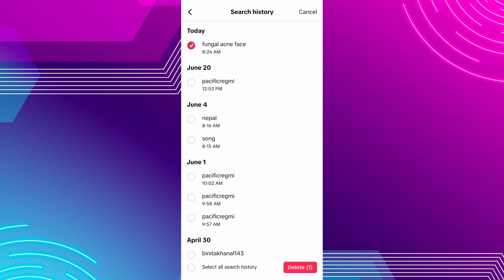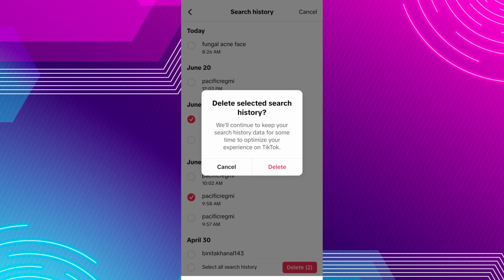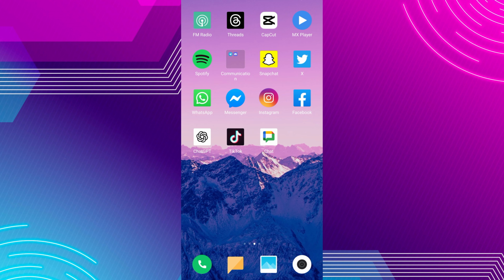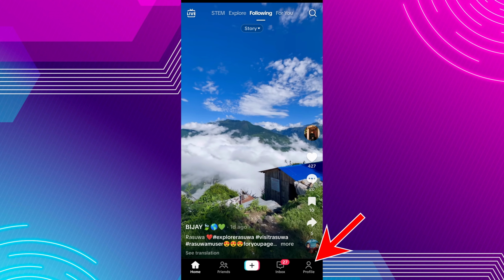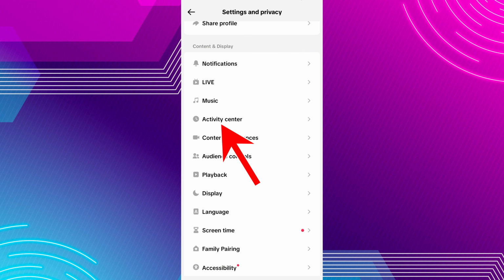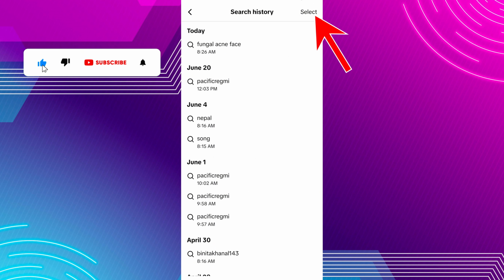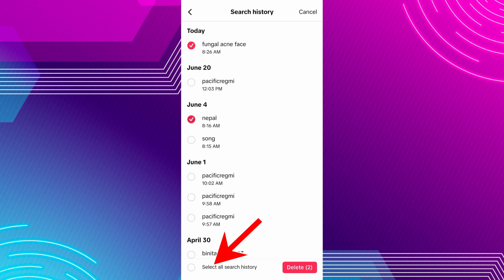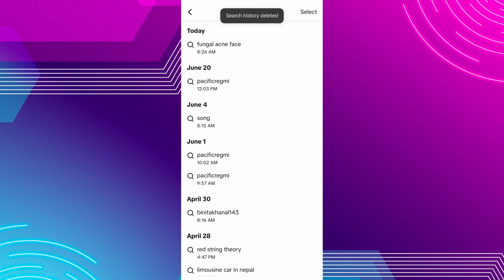How To Clear SEARCH HISTORY On TikTok | Delete Search History On TikTok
Do you want to clear search history on TikTok? You can delete your search history on TikTok with just a few simple steps.

Clearing search history on TikTok means deleting the record of all the terms and keywords you've previously searched for in the app.

This includes anything you typed into the search bar—usernames, hashtags, trending videos, or topics.

You can remove search history to keep your past search activity private from others who might use your phone or account.

TikTok uses your search history to personalize suggestions. Clearing it can help reset your recommendations.

Removing old data can slightly improve app performance and reduce clutter. If you want to explore new content or trends, clearing history gives you a fresh discovery experience.

🔶STEPS🔶
To clear all search history on TikTok,
1. Open the TikTok app on your mobile device.
2. Tap on the Profile icon at the bottom right corner.
3. Tap on the three-line menu at the top right corner.
4. A menu will appear; tap on Settings and Privacy.
5. Scroll down and tap on Activity Center under the Content & Activity section.
6. Tap on Search history.
7. You’ll see a list of your past searches.
8. Tap on Select at the top right, then choose the search terms you want to delete.
9. Once selected, tap on the Delete button at the bottom of the screen.

Now, your TikTok search history has been successfully removed.

You can also tap Select all search history at the bottom to choose everything.

Now, your TikTok search history has been successfully cleared from the settings section.

- - - - - - - Similar videos:- - - - - - - - -

This Video Includes:
○delete all search history on tiktok
○remove search history on tiktok
○view search history on tiktok
○clear your recent search history on tiktok